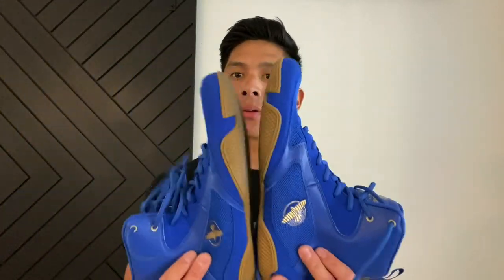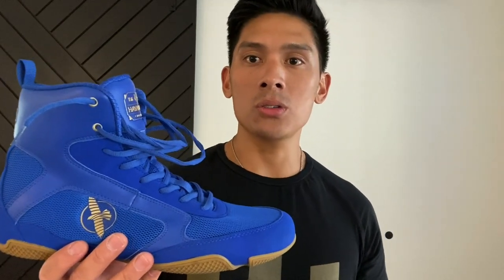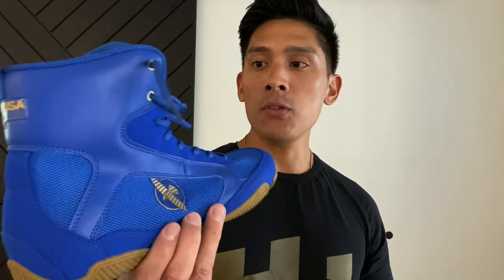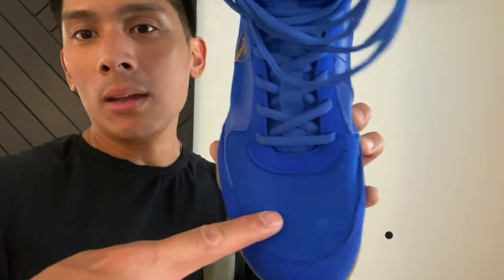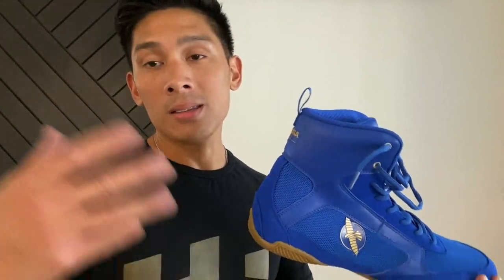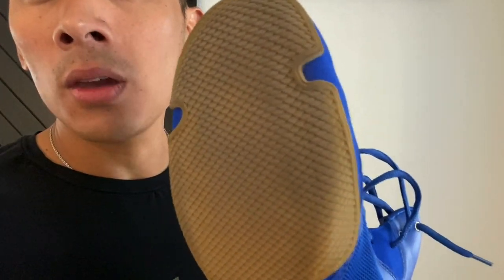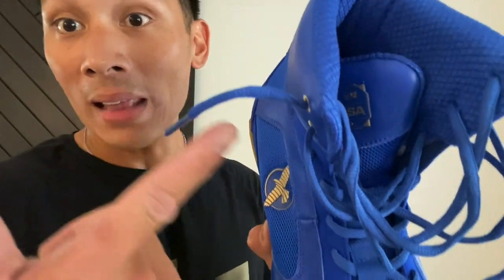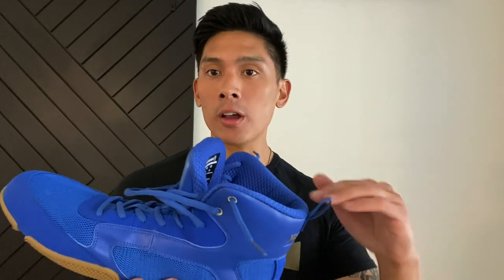Hayabusa Pro Boxing Shoes REVIEW- EXCELLENT BOXING SHOES ESPECIALLY FOR WIDE FEET!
9 1/4 " Wide from side of index finger to side of pinky finger
8" Tall from bottom of palm to top of middle finger
11" Closed Fist Circumference